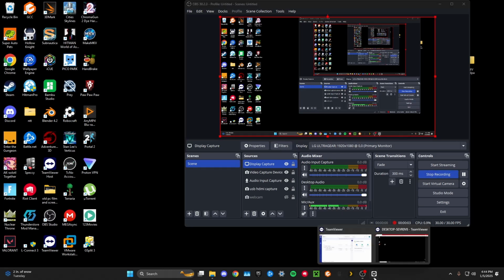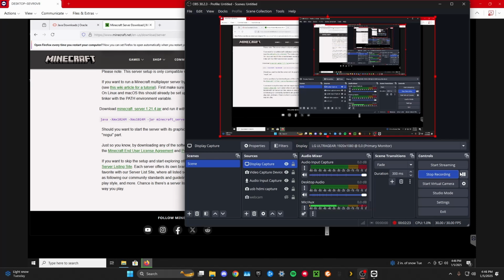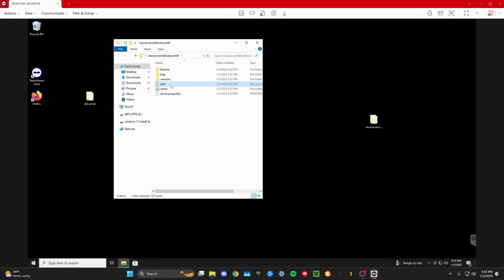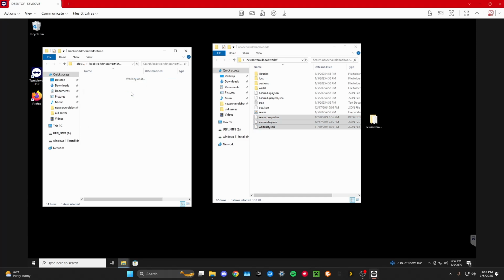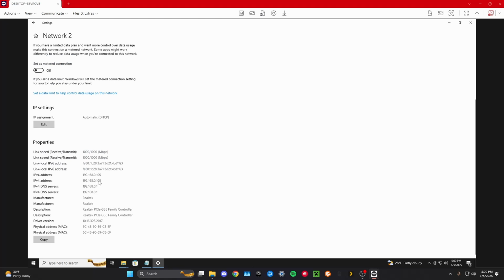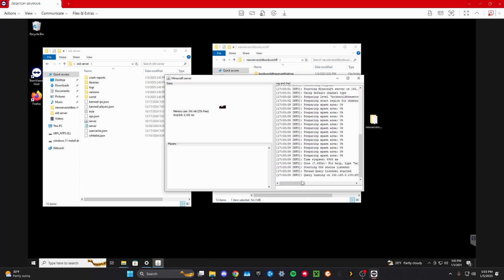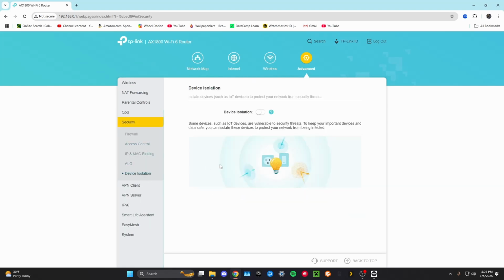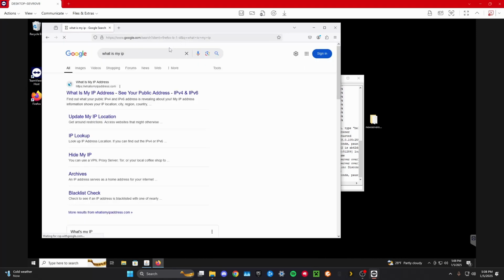How to update minecraft server on windows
moving my minecraft server onto a new remote nuc while updating it to the most recent server version.